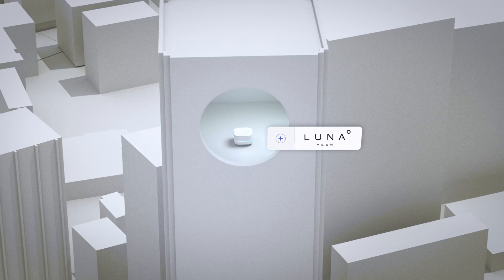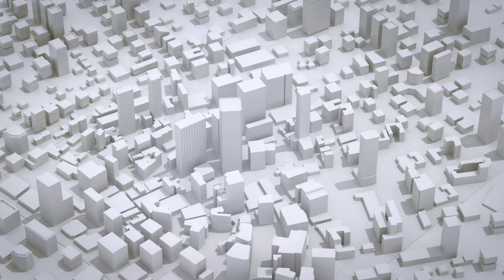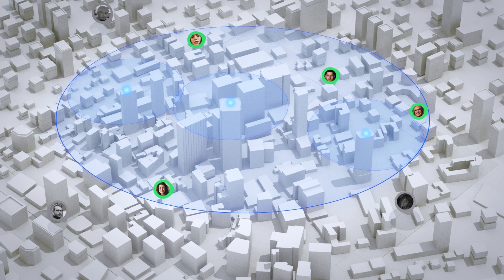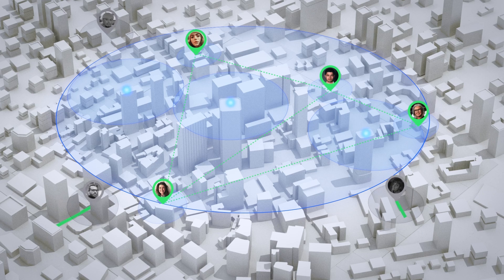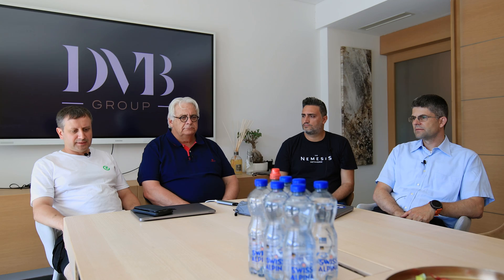Look Under the Hood of Lunaº Mesh in Lugano, Explaining P2P Connectivity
CoDeTech travels to the lovely Lugano in the Swiss Alps to showcase the Luna Mesh technology at Lake Lugano, connecting three distinct points in an area with a diameter of five kilometers.

The chief technical engineer for the Luna Mesh, Eugene explains the inner workings of the technology deployed on several IoT devices as an overlaid mesh network with a routing protocol.

He further explains how the network is able to cover larger distances and squares with the possibility to access blockchain and media transmission services.

Distant peers were also connected via sophisticated mechanisms with particular network conditions. Watch the video to find out more about the Luna Mesh connectivity and topology.